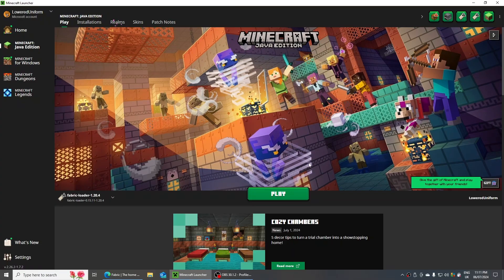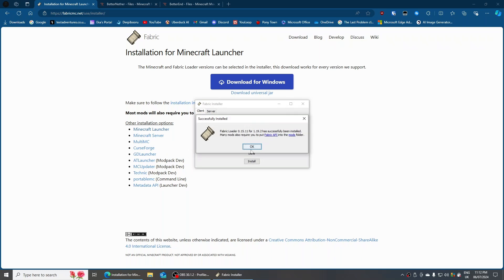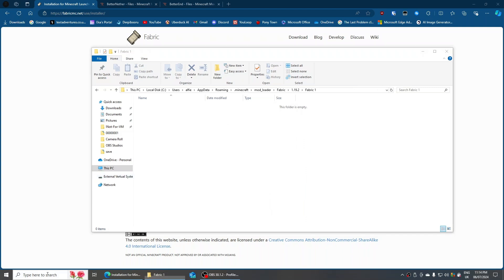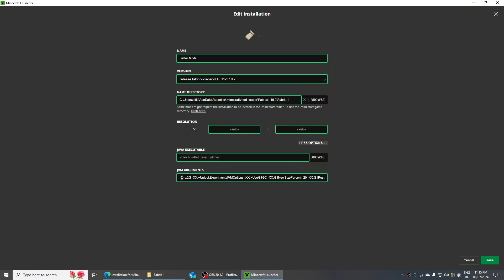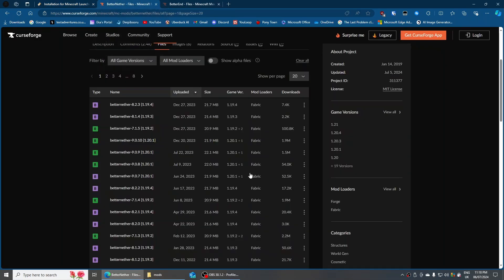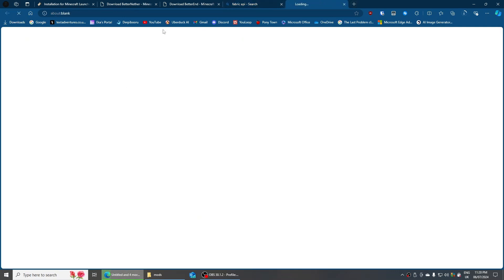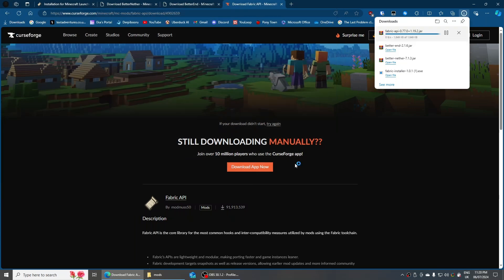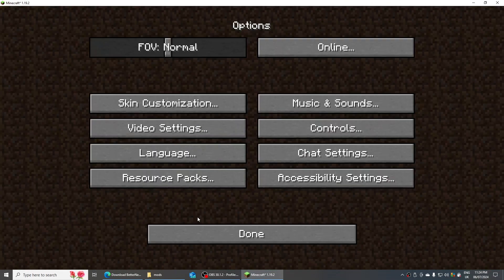How to have individual Minecraft mod folders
In this video, I'll explain how you can have different mod profiles for your other mods without cluttering up your mod folder already in the '.minecraft' folder